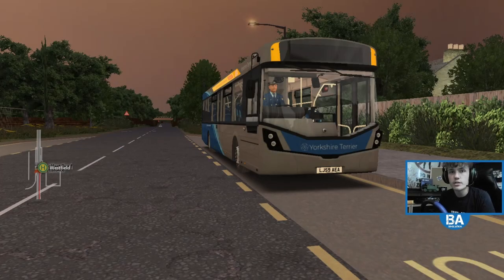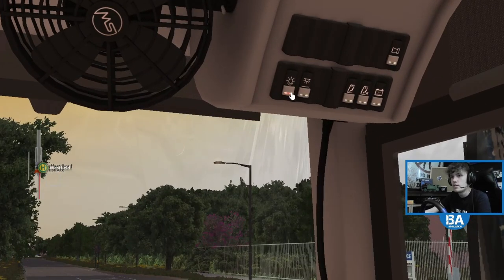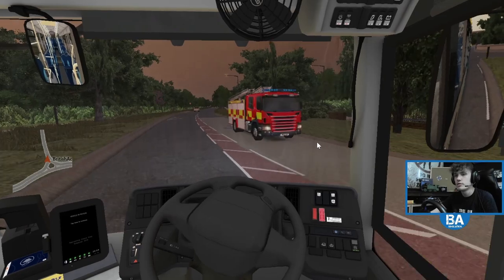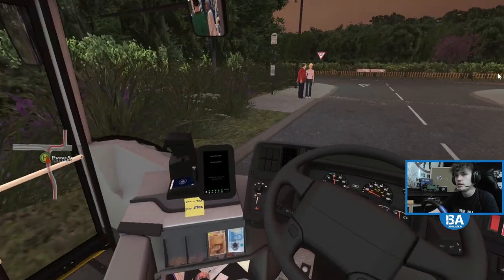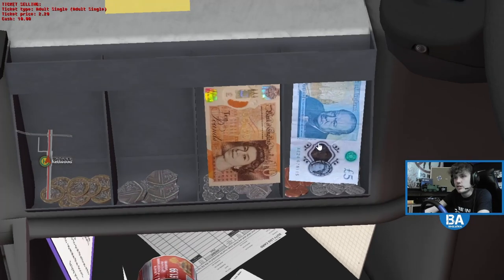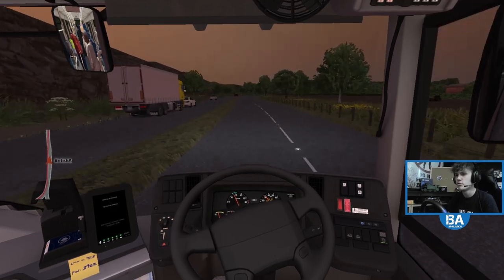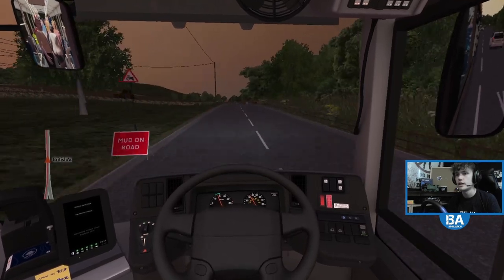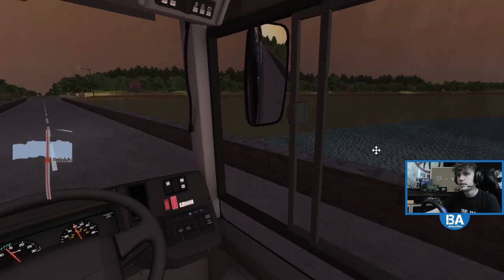County Thrash|Line 83a|Yorkshire Counties 3.0|OMSI 2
On the 83a, taking it from the police headquarters to the very large interchange area, a lot of thrash and good engine sounds. Hope you enjoy!

*Help us reach are sub goal of 8050 by July 31st, any help is greatly appreciated*